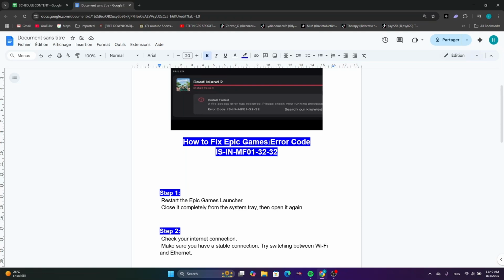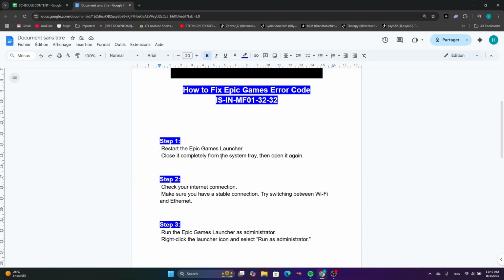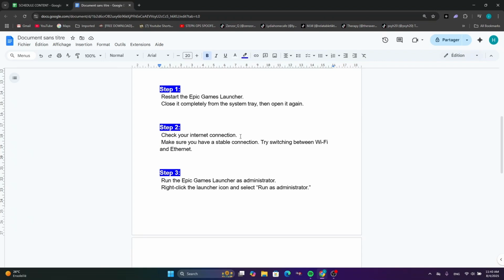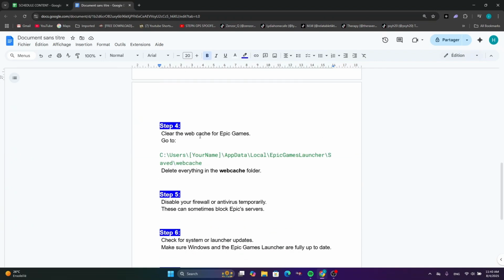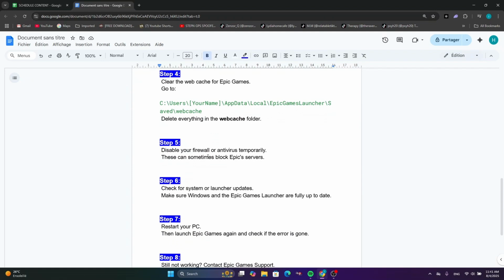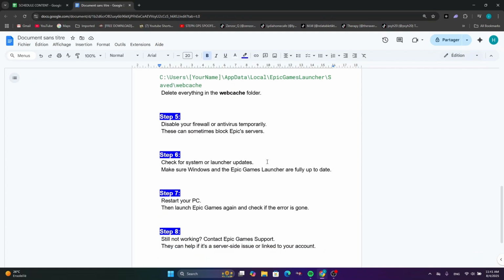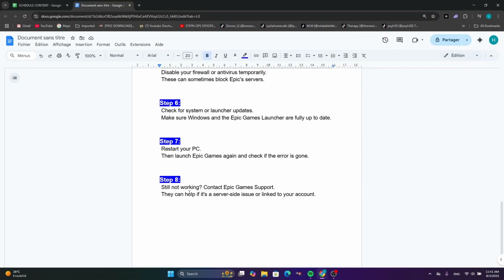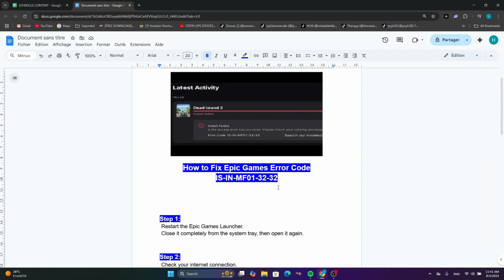NEW! How to Fix Epic Games Error Code IS-IN-MF01-32-32 (Quick Fix)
Learn How to Fix Epic Games Error Code IS-IN-MF01-32-32 . This video will cover everything that you need to know and help you solve your problem quickly.
Stay till the end of the video to find out How to Fix Epic Games Error Code IS-IN-MF01-32-32.

Did you learn How to Fix Epic Games Error Code IS-IN-MF01-32-32 ?

Do you want to see another video about How to Fix Epic Games Error Code IS-IN-MF01-32-32 ?

Did you enjoy How to Fix Epic Games Error Code IS-IN-MF01-32-32 ?